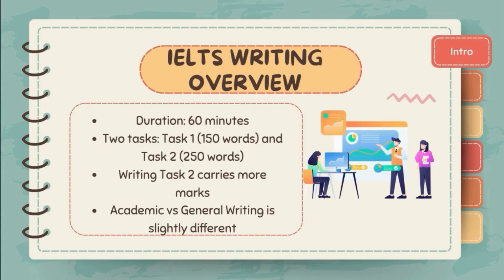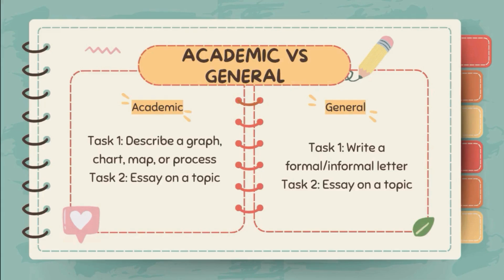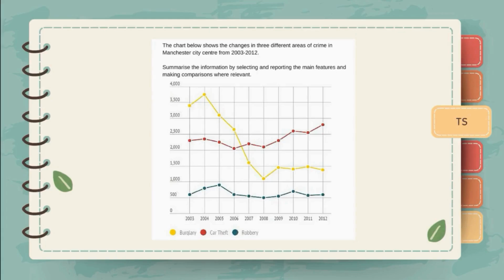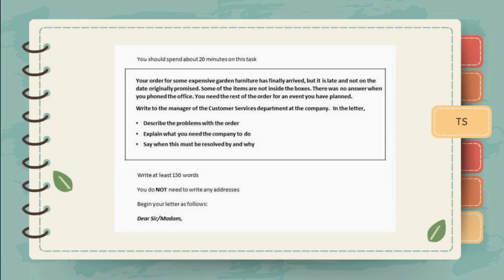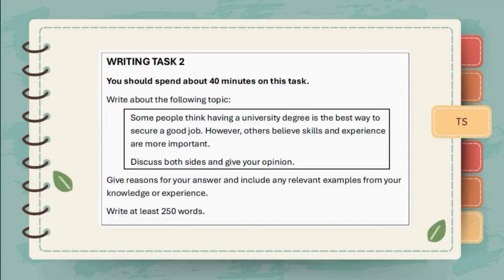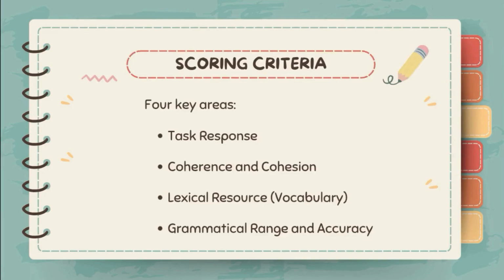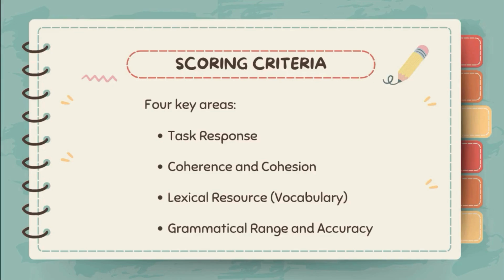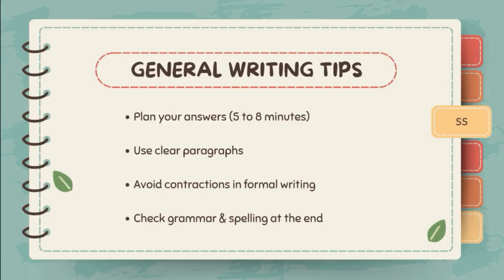Understanding IELTS Writing Exam: Scoring Criteria, Question Types, Tips & Tricks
Understanding IELTS Writing Exam: Scoring Criteria, Question Types, Tips & Tricks helps you get familiar with IELTS Academic Writing Task 1, IELTS General Training Writing Task 1, and IELTS Writing Task 2.

Get a higher IELTS Writing band score by understanding the IELTS scoring criteria and task response strategies.